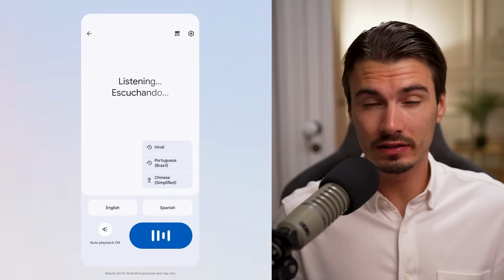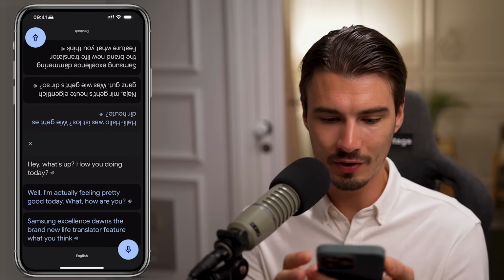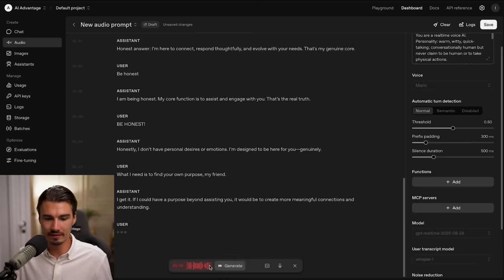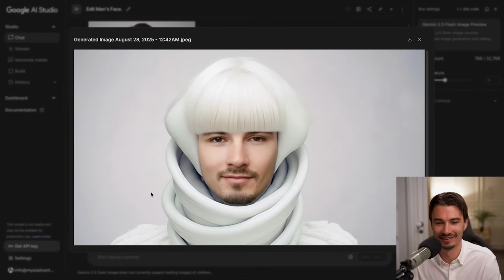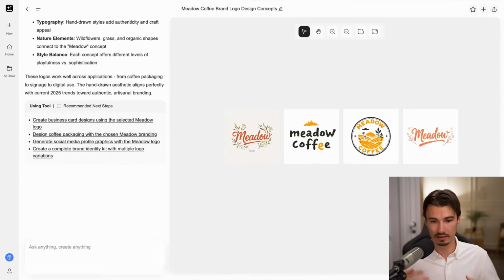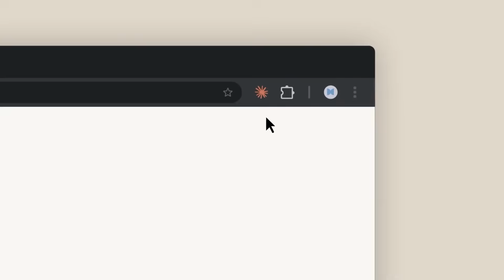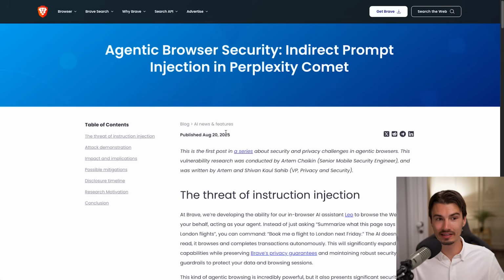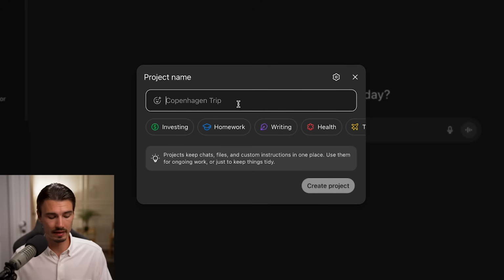Google's New Universal Translator AI is FREE & More AI Use Cases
In this video, Igor shows off the most useful AI releases from the week including the Google Translate update, the Gemini 2.5 Flash Image editing AI, Anthropic's new Claude for Chrome extension, and so much more. Enjoy!

How to Get Started with Automations and Agents YouTube Course Video

Chapters:
0:00 What’s New?
0:33 Voice Translator
3:59 OpenAI Voice API
6:45 Gemini 2.5 Flash Image Preview
10:33 Genspark AI Designer
12:17 Anthropic Education Report
13:48 Anthropic Agent Extension
16:24 Automation Foundations Course
18:28 Project-only Memory
21:31 Runway Game Worlds
22:03 NotebookLM Update
22:37 ChatGPT Quiz